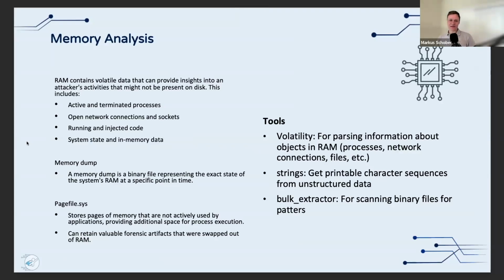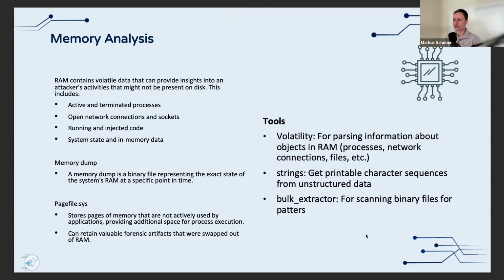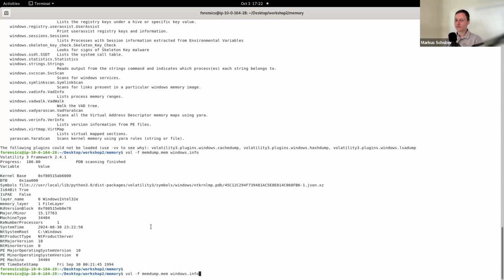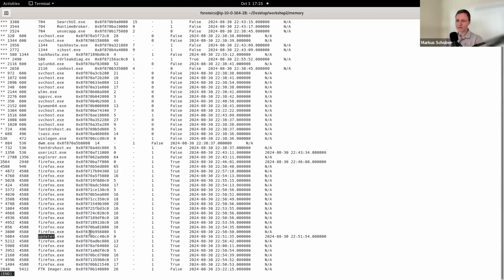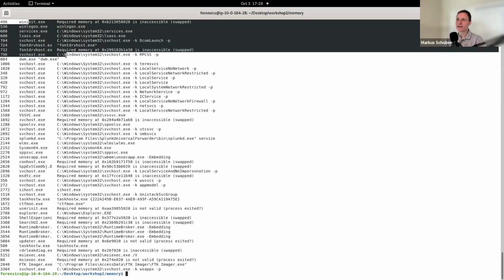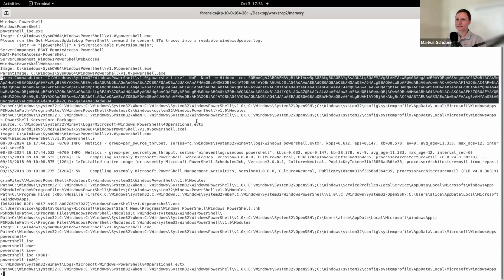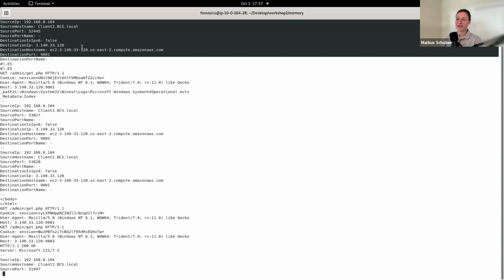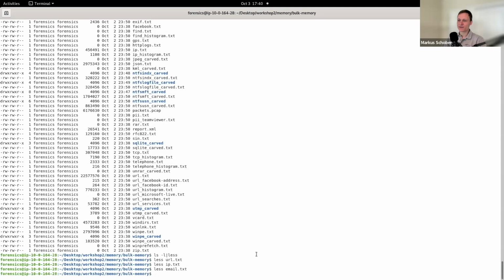Lab 6.2 Memory Analysis – Applied Forensic Analysis